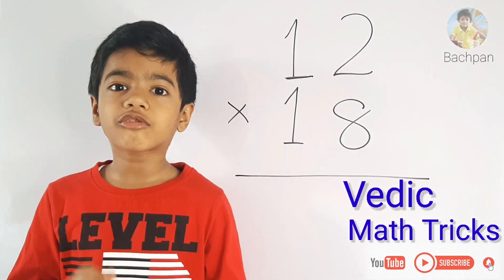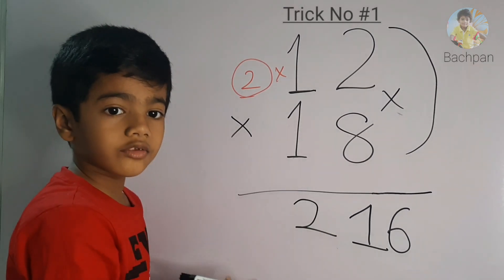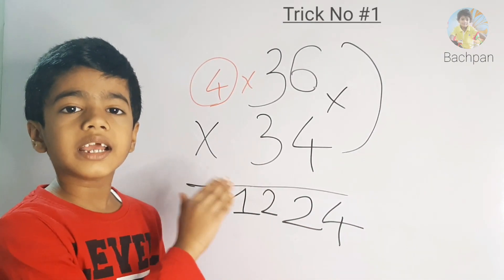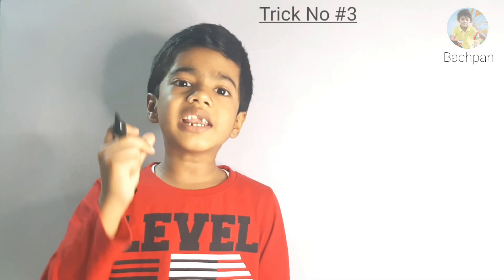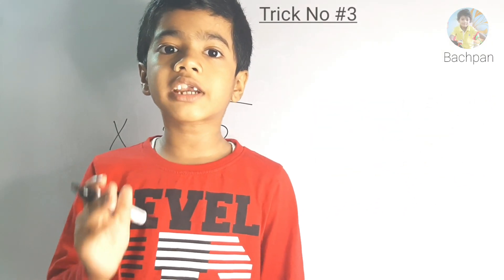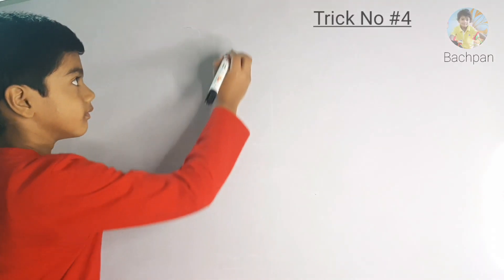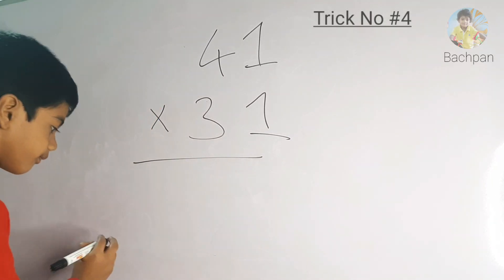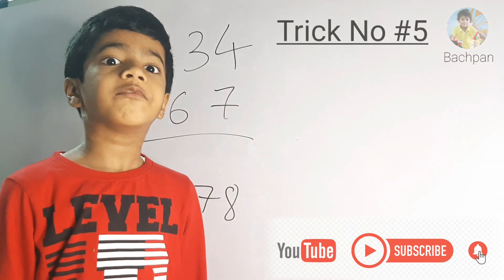Easy 2 digit multiplication tricks for kids | vedic math tricks for multiplication | Arnav Nayak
Simple way to teach 2 digit munbers multiplication using vedic math. vedic math multiplication tricks for pre school, ukg, lkg, grade 1, standard 1, class 1, class 2 to class 10 students and kids.

Tips to parents to teach addition to their kids.

Arnav Nayak is a class 1 student. He explained his experience, how he learned quick multiplication tricks using vedic math. Very easy to understand

Topics of this video are as below

Learn 2 digit mumber multiplication tricks.
Learn 2 digit number multiplication using vedic math tricks.

Teach kids both traditional way and quickest way of learning. Learn time saving multiplication tricks for kids.

Explained by Arnav Nayak (Class 1 student)